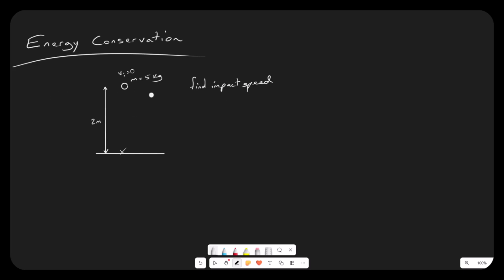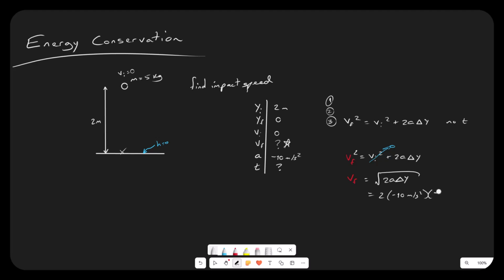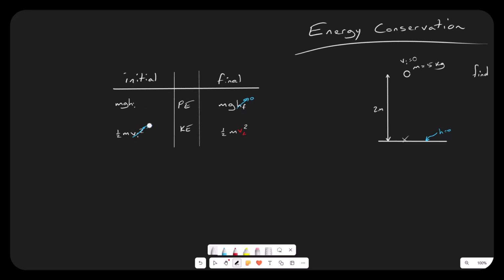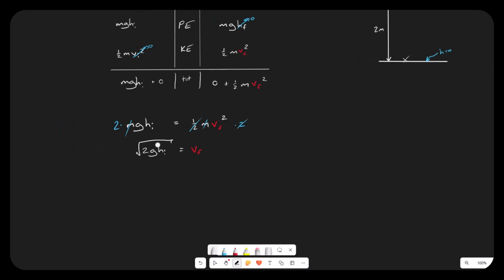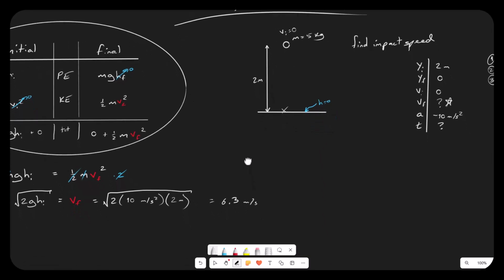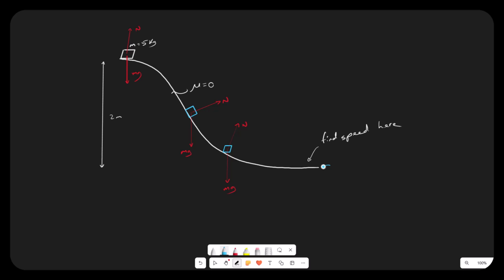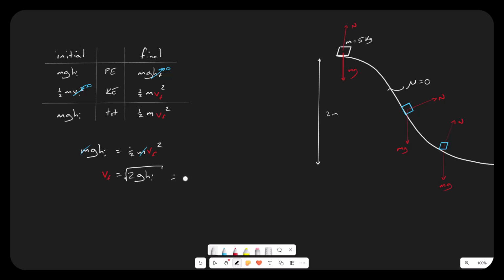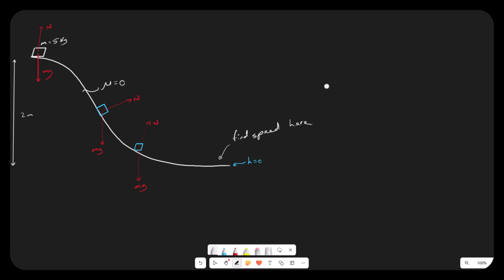3.1.3 energy conservation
This video talks about the idea of energy conservation, which is a *very* powerful tool to solve problems in physics. We'll work through some examples in separate videos.